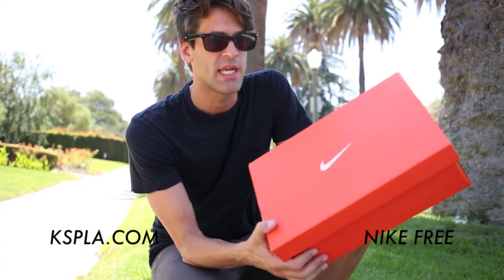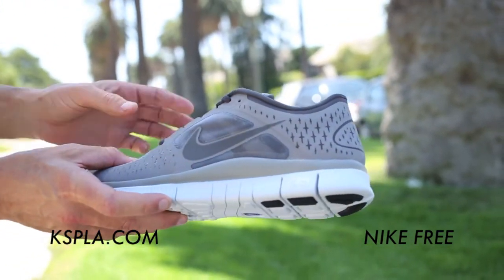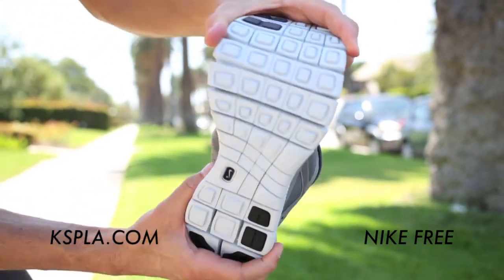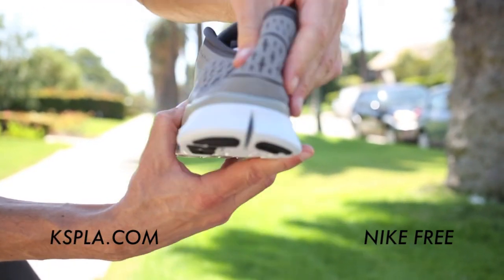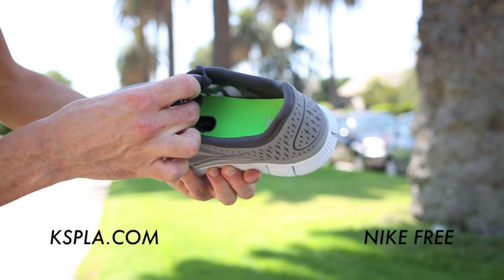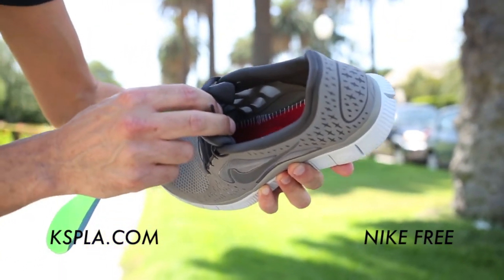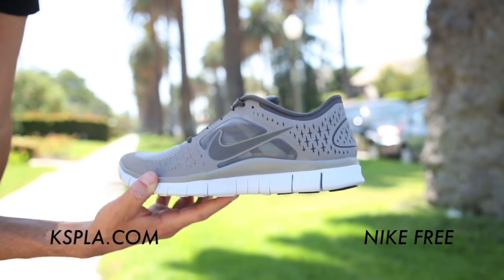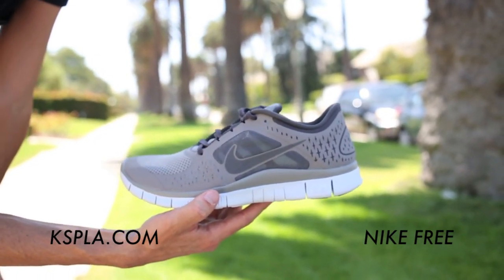Nike Free Run 3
Nike Free Run 3 Upclose
Available at all Kicks Sole Provider locations!
Also join our VIP email list and learn of all the fun new Nike Free releases